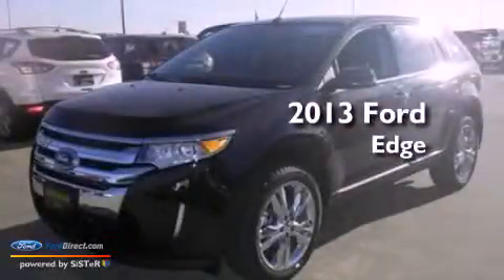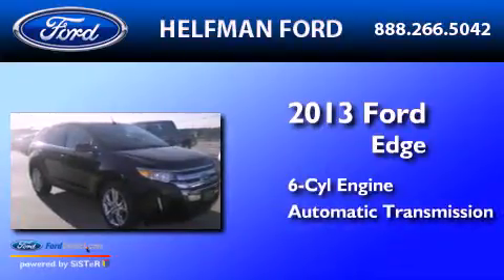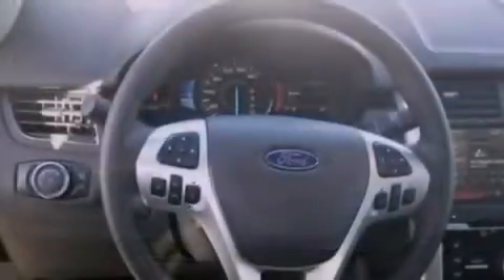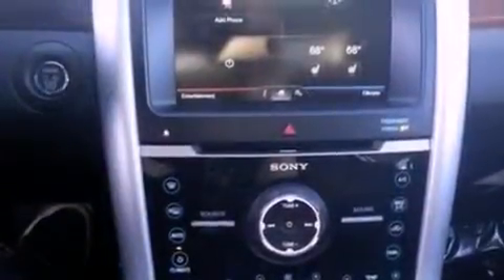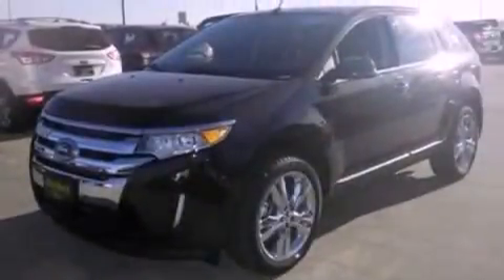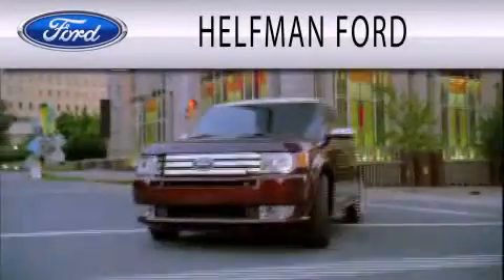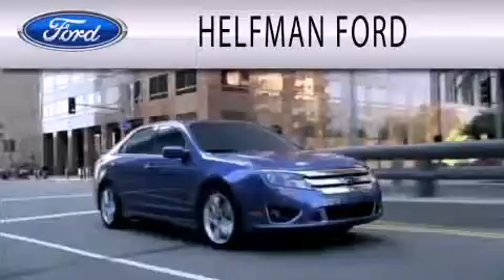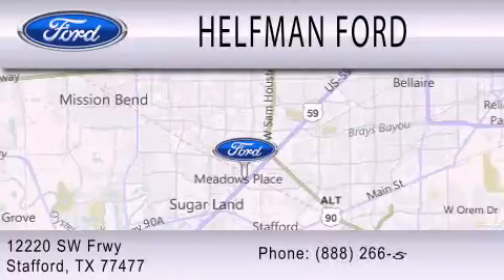2013 Ford Edge Stafford TX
Year : 2013
 Make : Ford
 Model : Edge
 Engine : 3.5L V6 24V MPFI DOHC
 Trans . : 6-SPEED AUTOMATIC
 Exterior : BROWN METALLIC
 Miles : 1
 Interior : SIENNA
 Stock : QE097